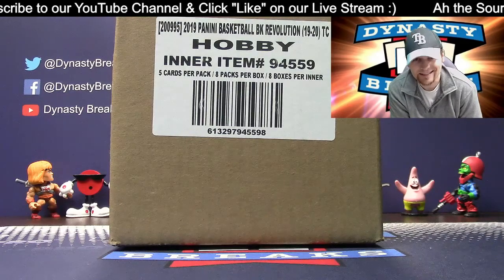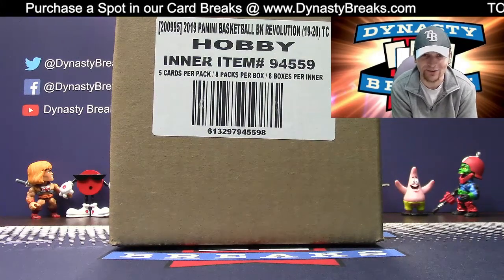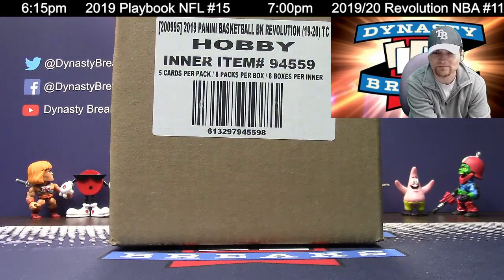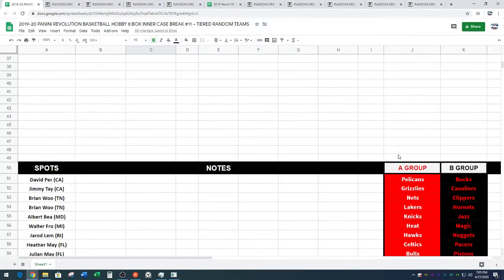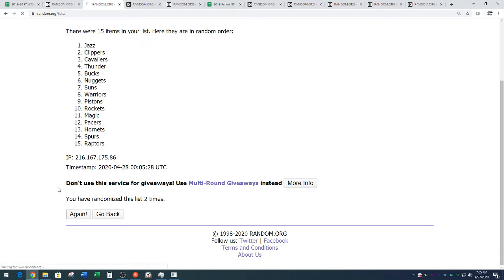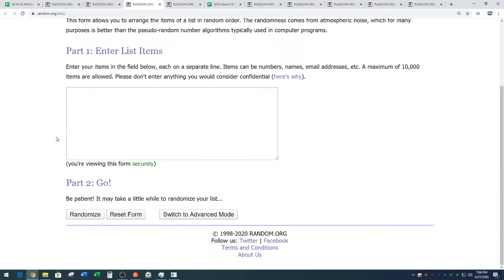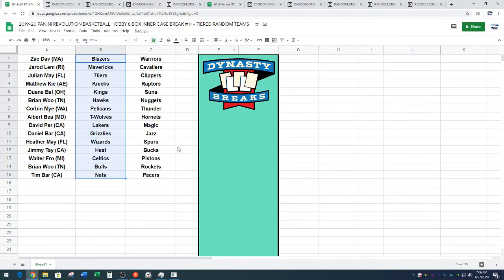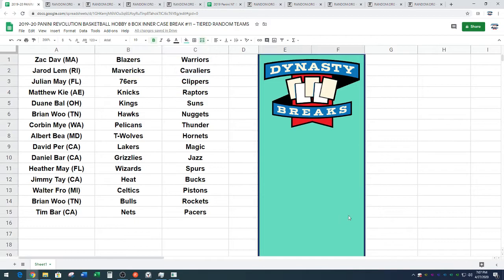Random for 2019 20 Revolution Basketball 8 Box Case Break #11